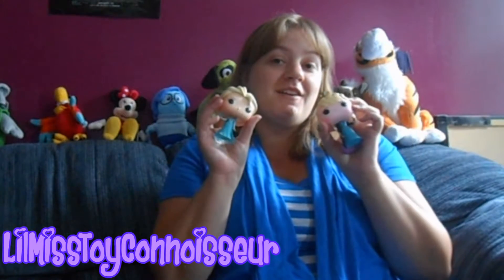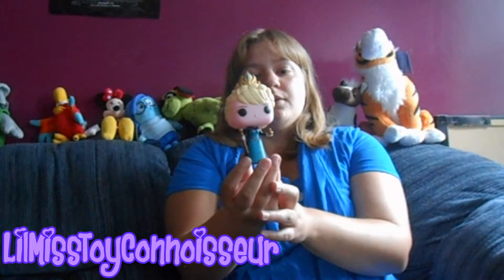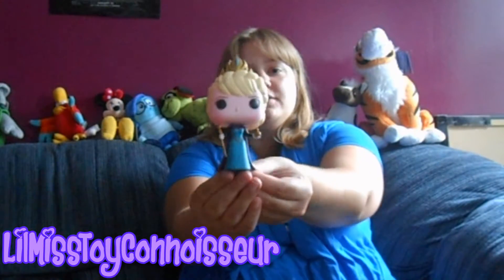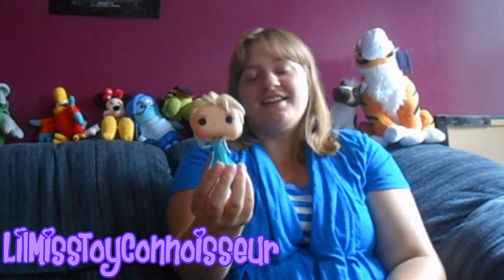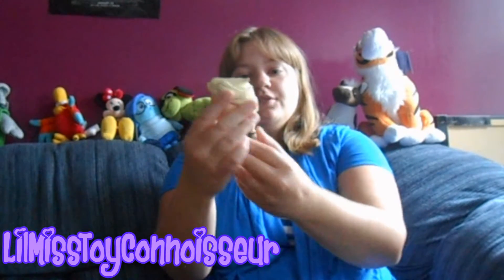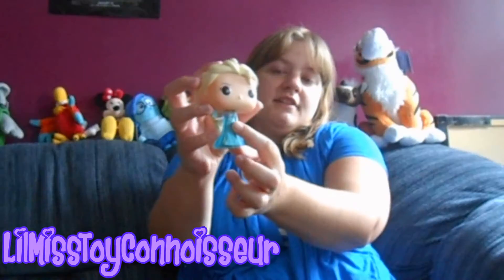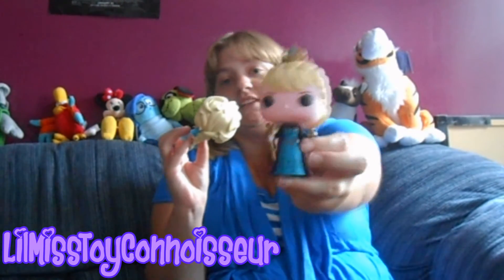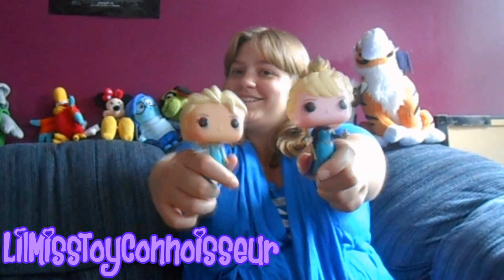Reviewing Frozen Funko Pop! Figurines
Even though I just did a review about a Frozen plushie, I decided I wanted to review both of the Elsa Frozen Funko Pop! figurines I have because they're both really cute!

I personally like the coronation version better, but I'm still glad I have both of them, even though I was so hard-headed at first about only getting one Elsa!

Remember, keep your comments respectful! I don't mind discussion and feedback, but don't be rude!

How was this video? Any tips for future videos?